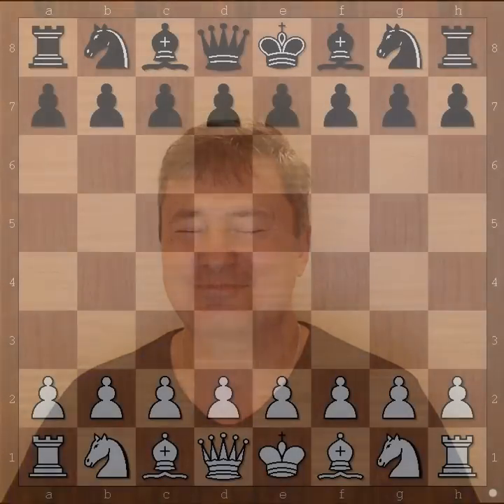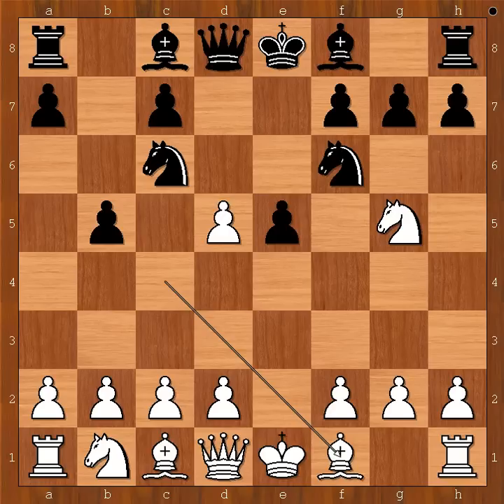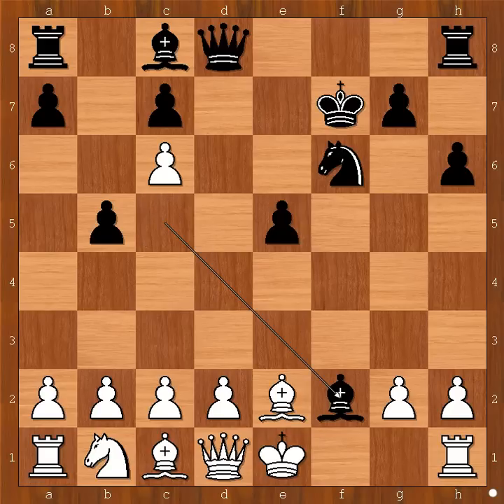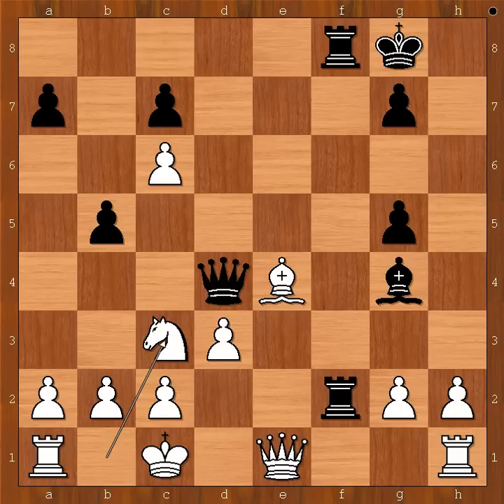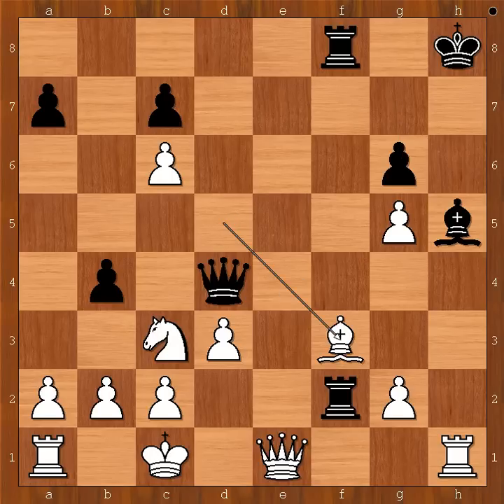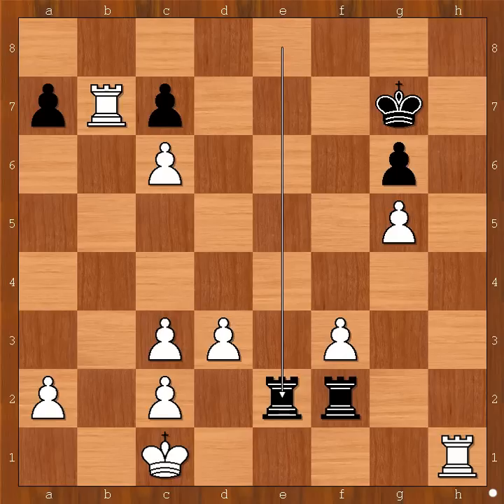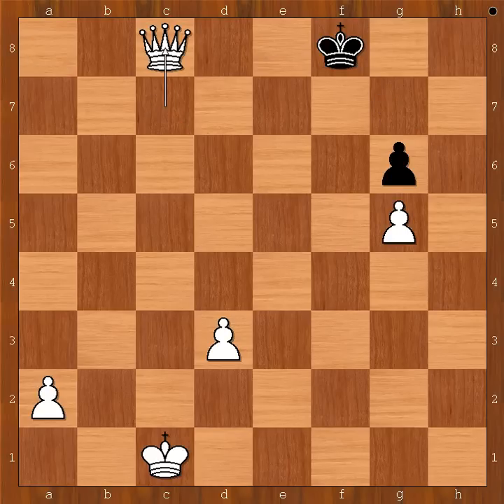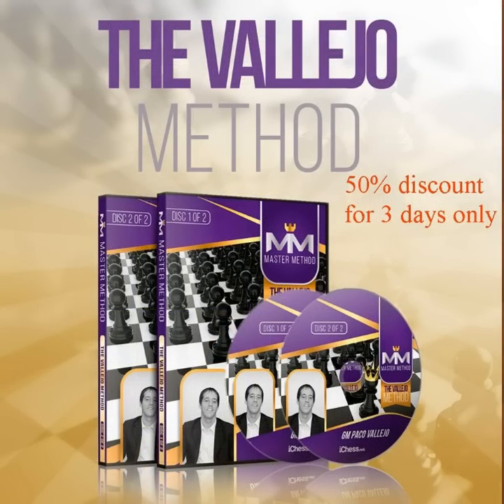An Italian Game Thriller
Francisco Vallejo Pons vs Arkadij Naiditsch
European Team Chess Championships 2007
 Italian Game: Two Knights Defense. Ulvestad Variation Kurkin Gambit (C57)
1-0